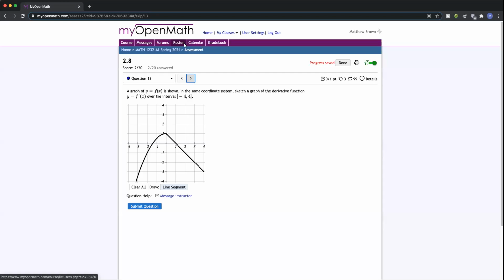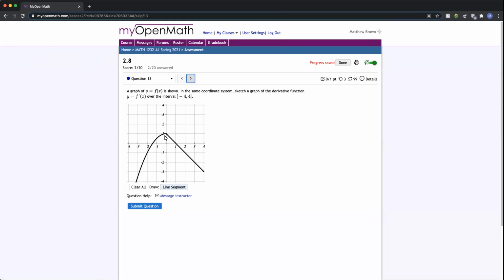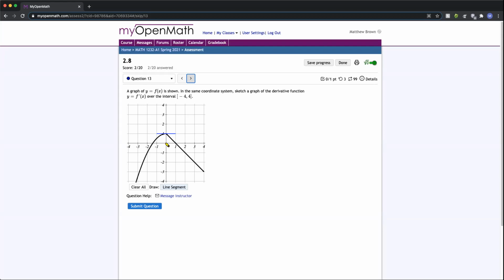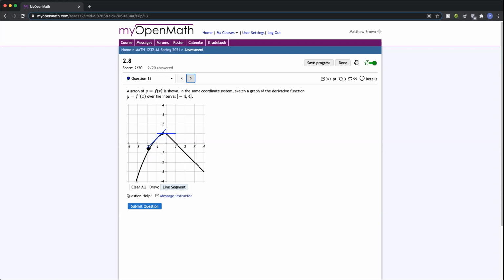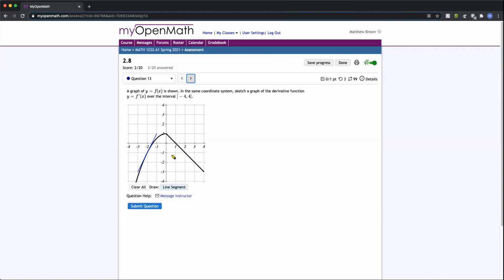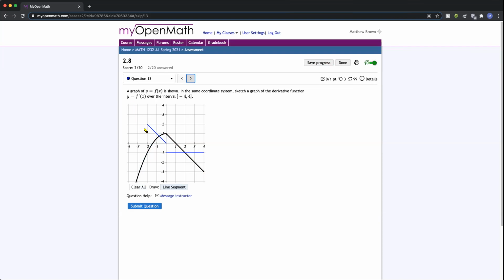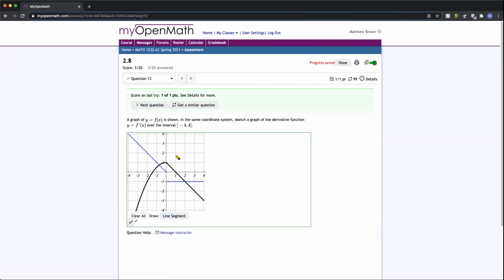Graphing a derivative on the same axes as original function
Given a graphed function, we locate the slope of tangent lines to the graph to find values of our derivative.  Part of this original function is a curve while the other is a linear piece.